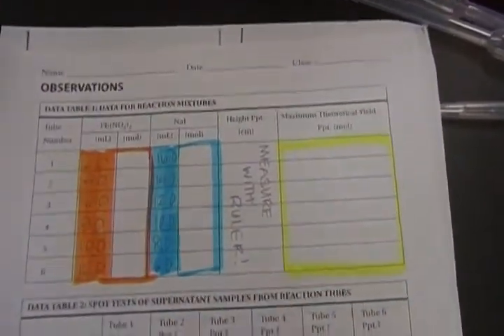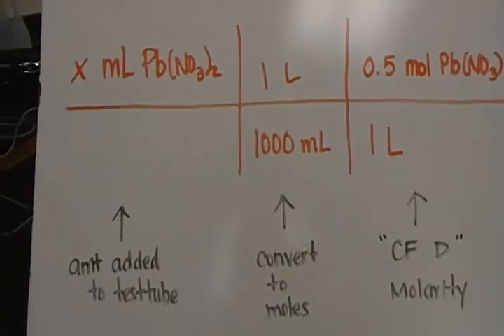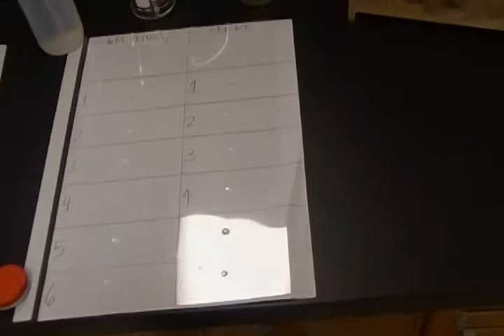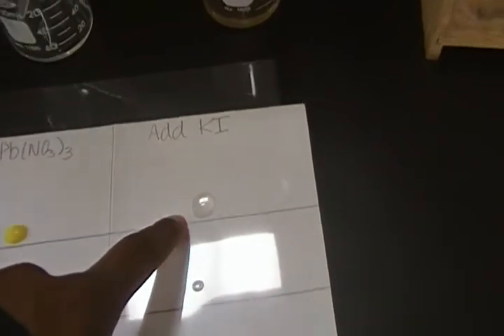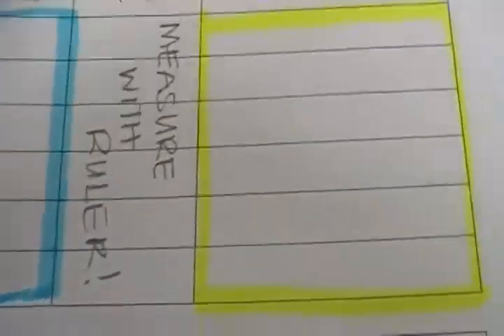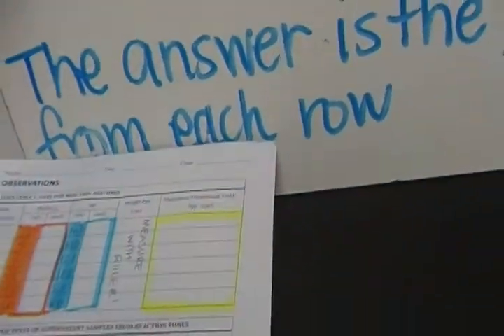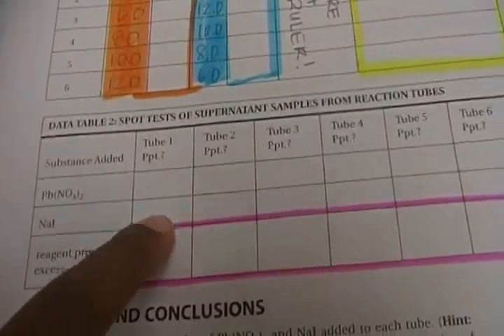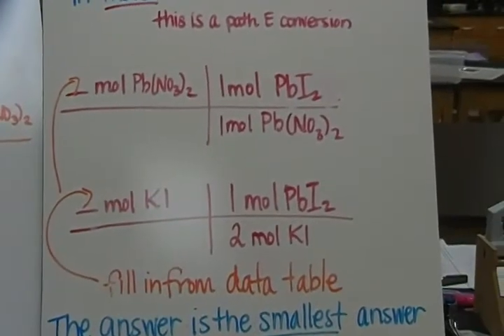#10 LM 20 Bal Eq Lab Calcs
Basic Lab Setup and Information